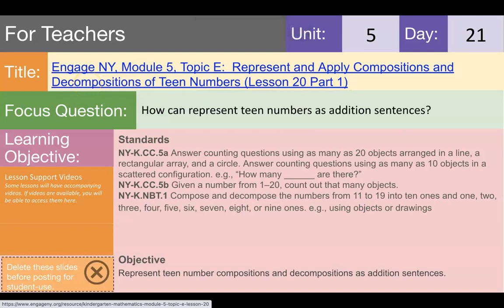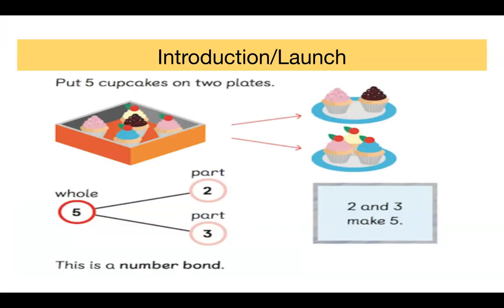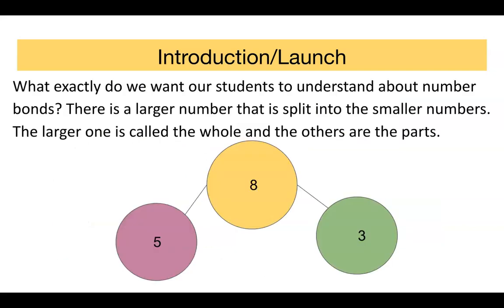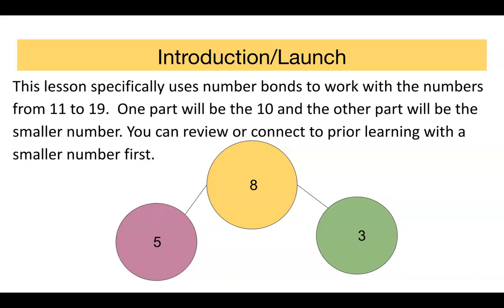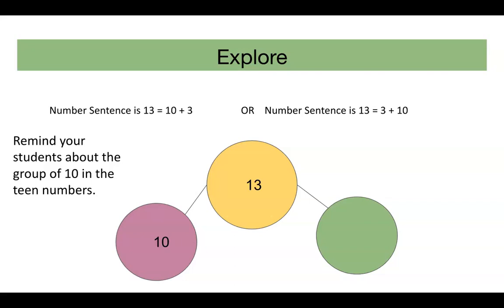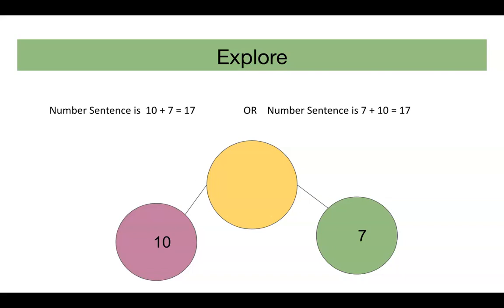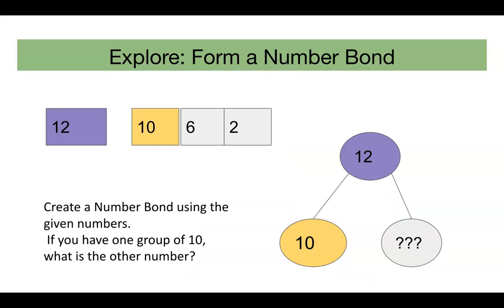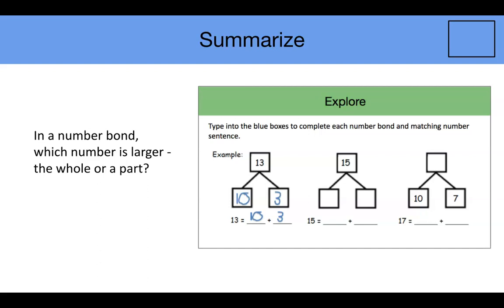Teacher Facing Math Kindergarten Engage Module5E Lesson 20 Part 1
Representing teens numbers as addition sentences